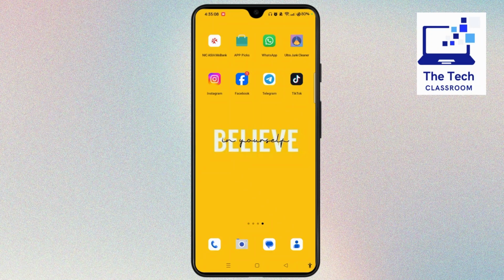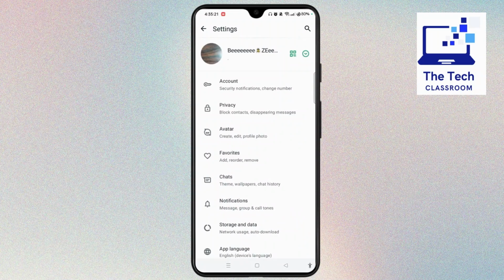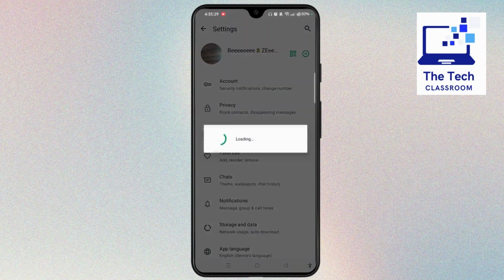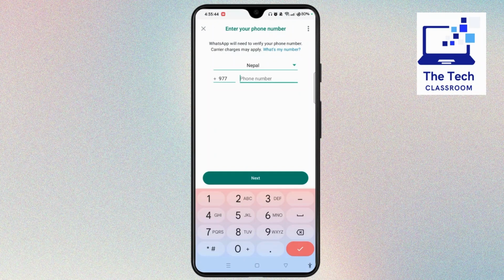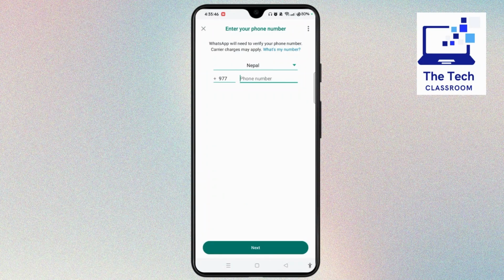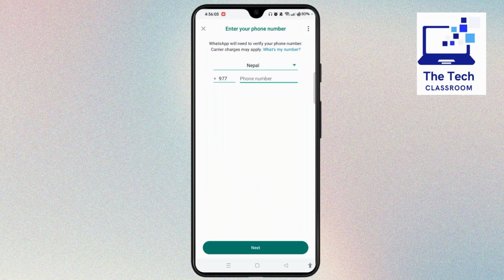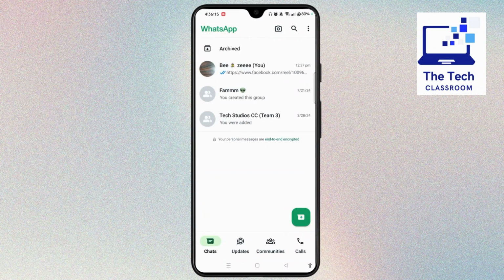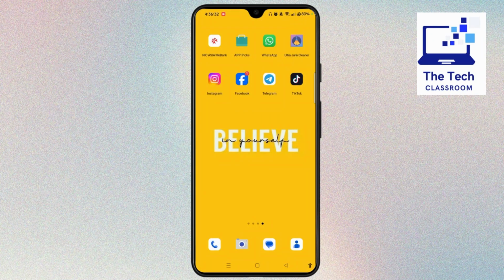How to Add Another Account in WhatsApp on Android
In this quick tutorial, learn how to add another account in WhatsApp on Android effortlessly. Whether you need to manage multiple accounts or simply want to switch between different WhatsApp profiles, this video guides you through the entire process. From logging out of your current account to adding a new one and switching between them, follow these easy steps to manage your WhatsApp accounts like a pro.

Chapters:
00:00 - Introduction
Learn how to add another account in WhatsApp on Android.

00:08 - Launch WhatsApp
 Open the WhatsApp app on your device.

00:15 - Log Out of Existing
 Account Ensure you log out of any current WhatsApp account.

00:25 - Access Settings
 Tap the three dots at the top right corner and select "Settings."

00:35 - Add New Account
 Tap the arrow next to your profile name and choose "Add Account."

00:50 - Choose Language and Agree
 Select your language and tap "Agree and Continue."

00:58 - Enter Phone Number
 Input your phone number, country code, and name, then tap "Next."

01:10 - Verify Account
 Enter the verification code received to finalize the account setup.

01:22 - Switching Accounts
 Tap the three dots again to "Switch Account" and select the desired profile.

01:32 - Conclusion